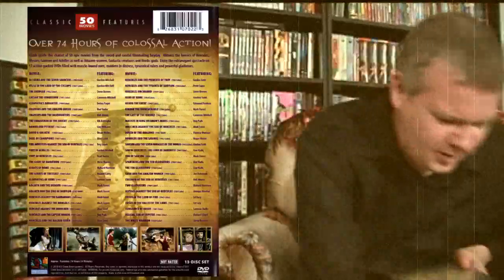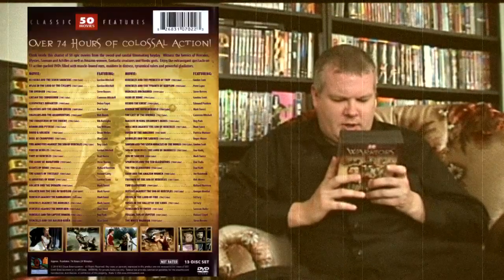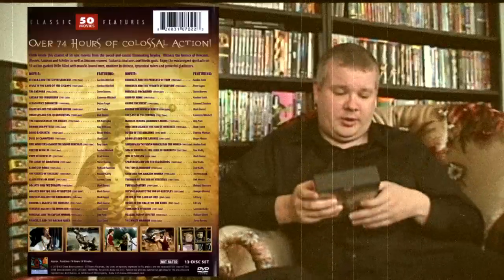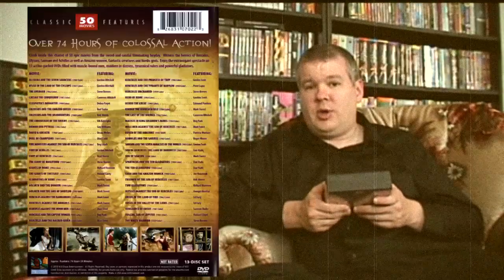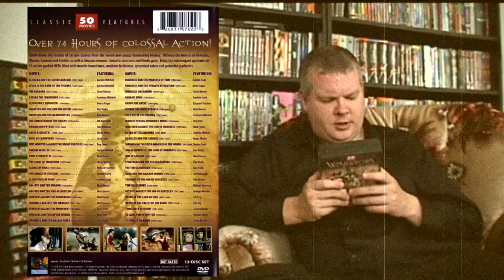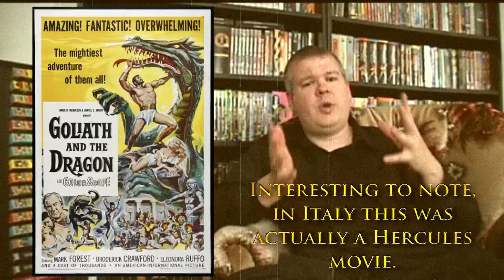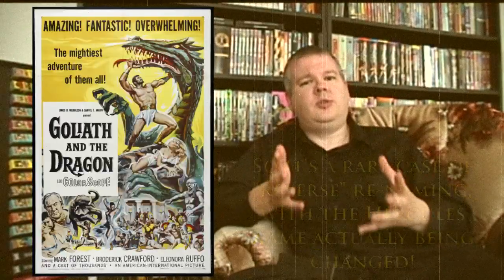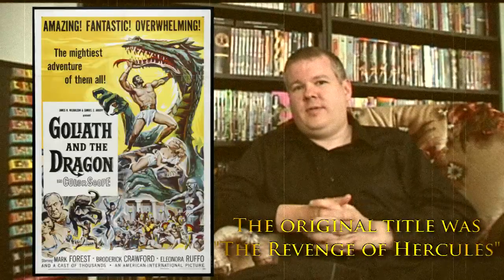Mill Creek's WARRIORS 50-Movie Pack - A Closer Look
Join the Official World of Zaranyzerak discord server Let's take a closer look at Mill Creek's uber collection of Sword and Sandal (aka "peplum") 50-Movie Pack, WARRIORS! Hope you enjoy the verbal fumbling as I try to define a bat creature, and talk about a couple of my favorite films so far from the ones I've watched thus far! Oh, and I have no idea what Anniversary the "Anniversary Edition" line on the cover is referring to... ,physical media

physical media